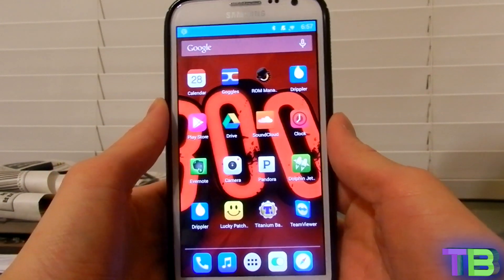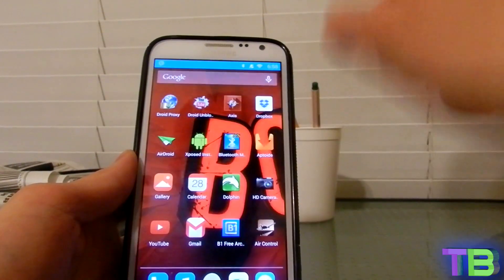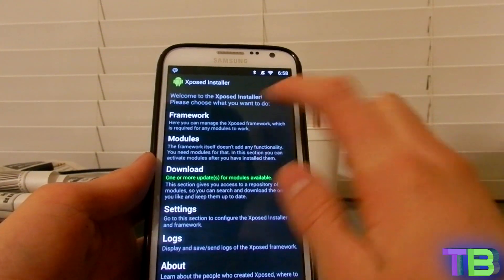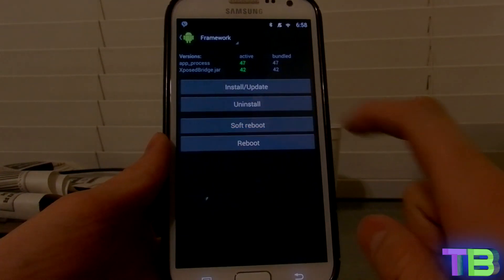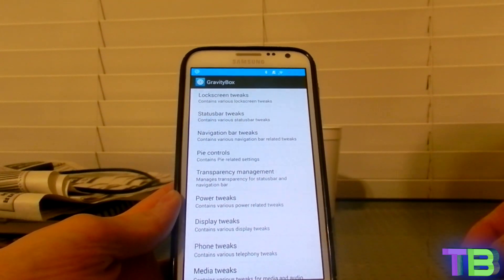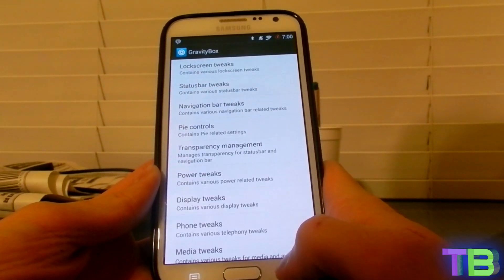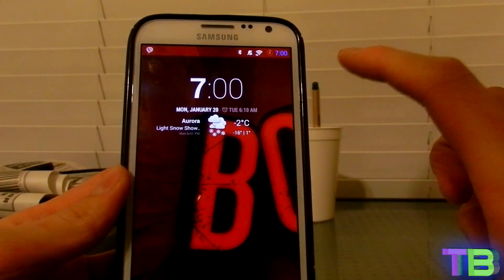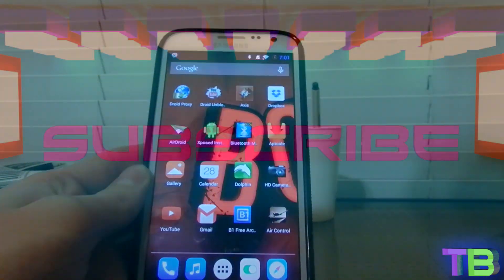How to get Transparent statusbar on ANY ROM look like 4.4 kitkat *ROOT REQUIRED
This video will show you how to make your statusbar transparent.